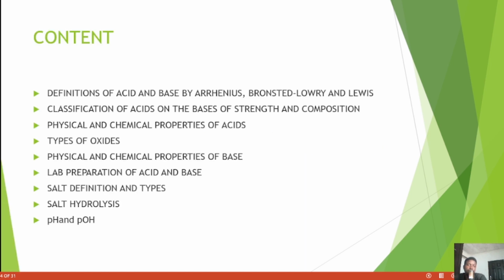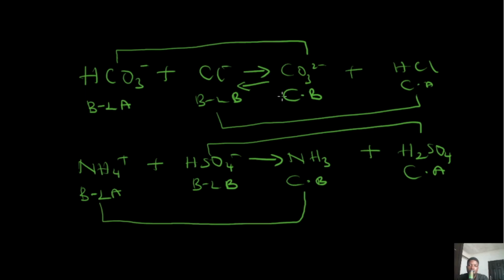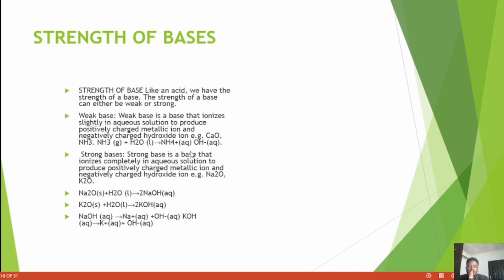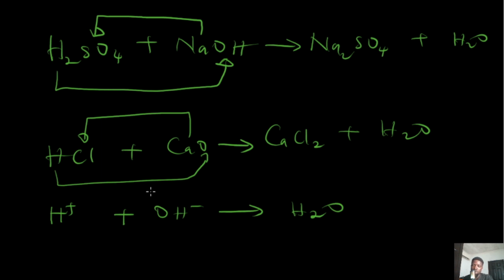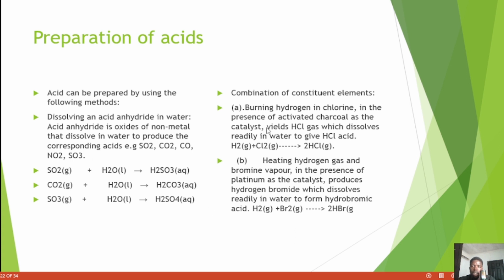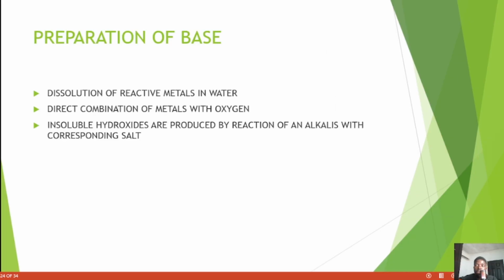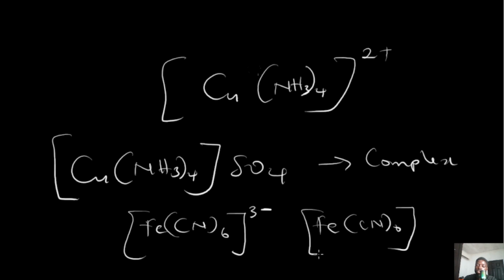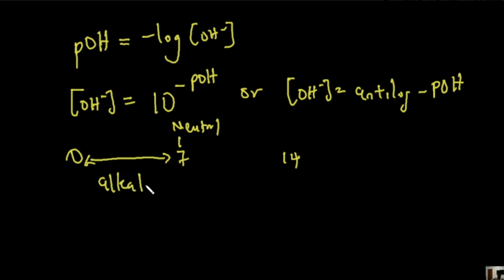EFIWE JAMB CHEMISTRY: ACID BASE SALT MAIN